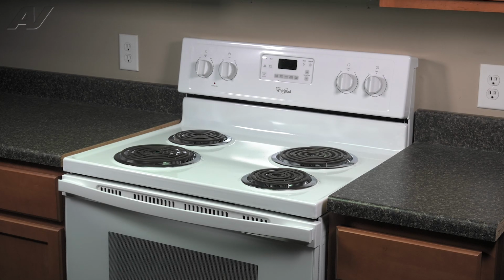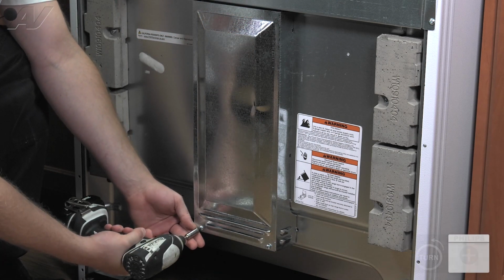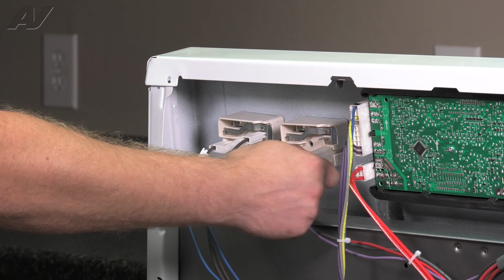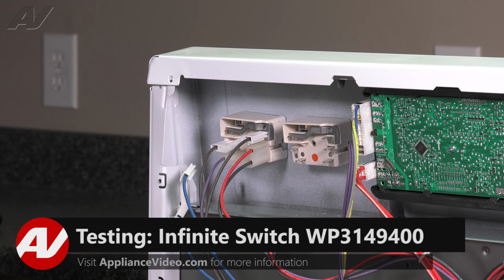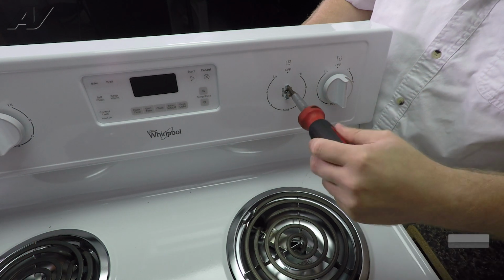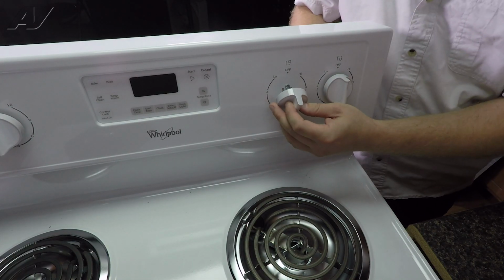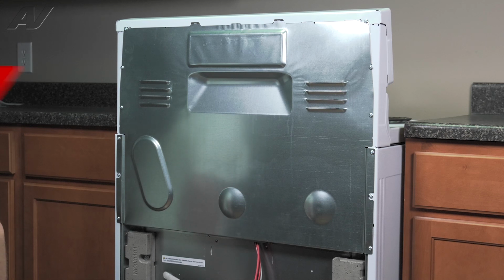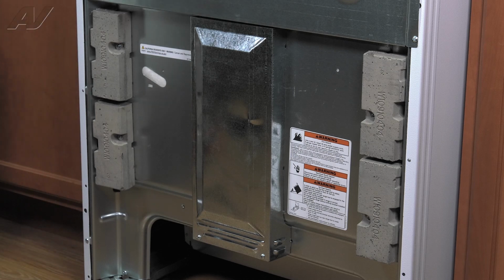Whirlpool Stove Repair - Large Element Not Heating - 8" Element Infinite Switch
This video shows you how to Diagnose and Repair a *WFC310S0EW2 Whirlpool Stove WP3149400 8"" Element Infinite Switch*
*Symptoms may include:* Large Element Not Heating